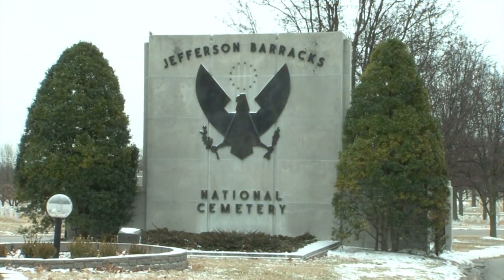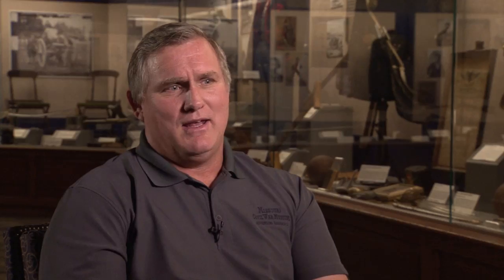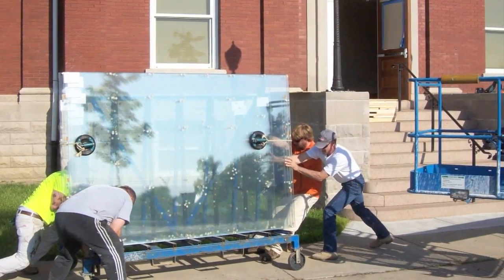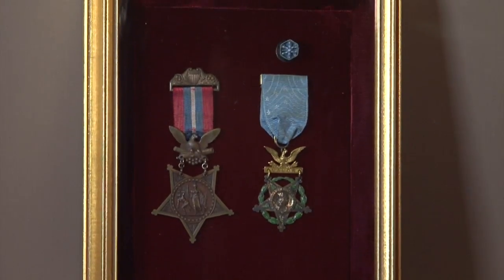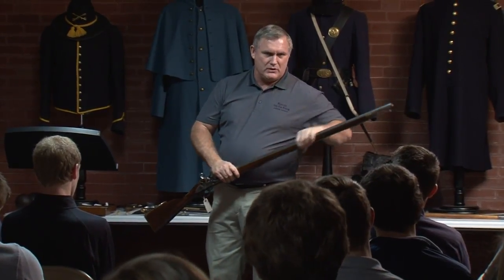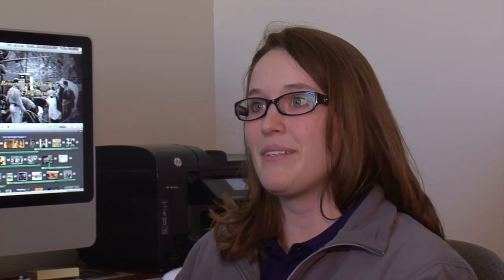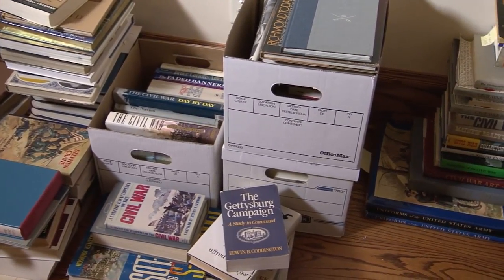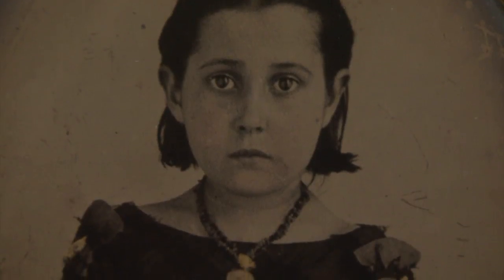Civil War Museum | Living St. Louis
After serving troops during both World Wars, the old Post Exchange building at Jefferson Barracks was eventually abandoned and left to the mercy of the elements until Marine Corps veteran, Mark Trout stepped in.  Fueled by a passion for restoration and a deep conviction to honor the legacy of veterans, Trout and his small team of volunteers transformed the dilapidated building into a beautiful and fitting memorial that is now the Missouri Civil War Museum.